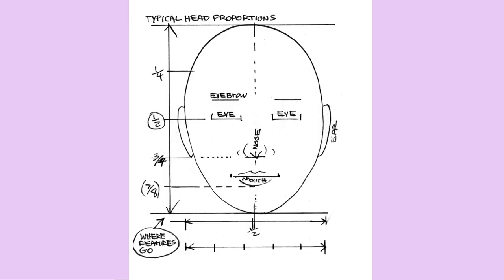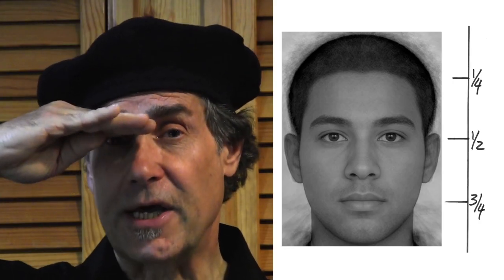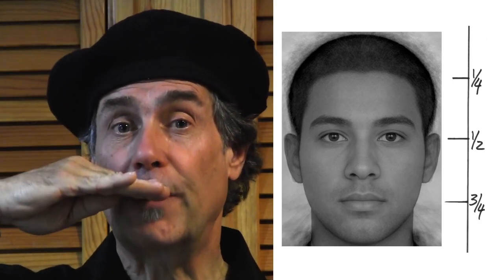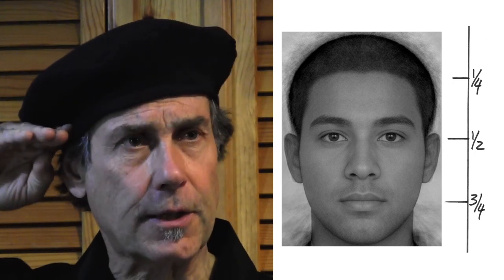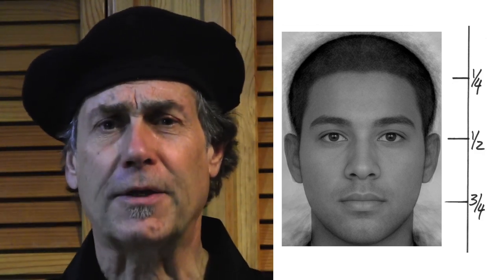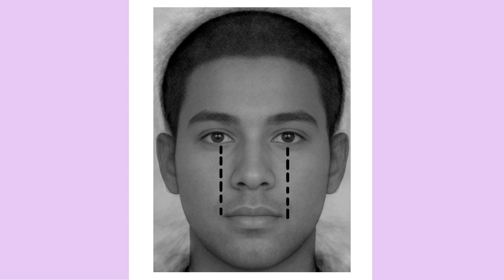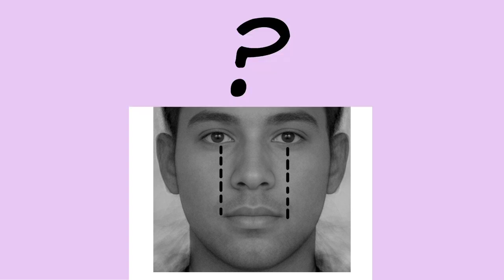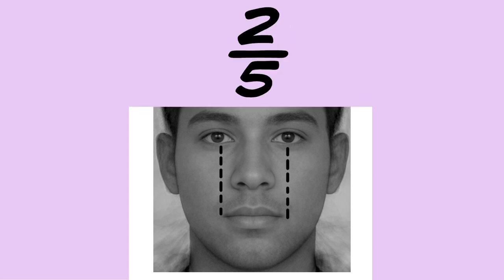Dougalart Caricature Class Demo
Artist, Bill Dougal, demonstrates how to draw a caricature in an excerpt from his presentation / workshop with a clip from his full length video.